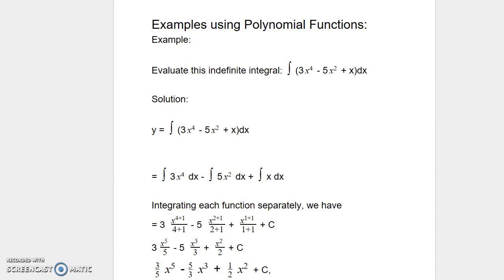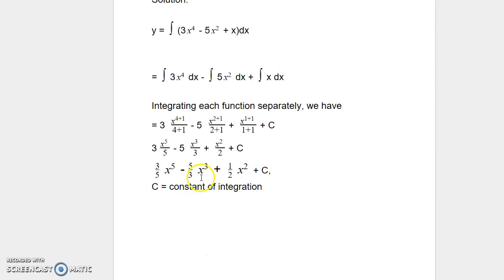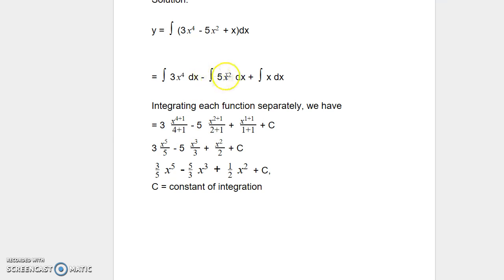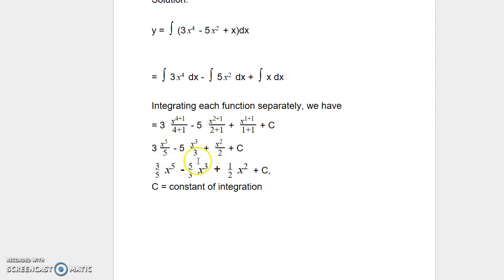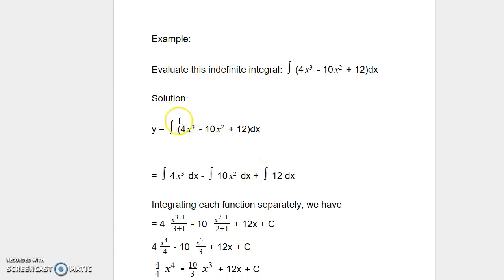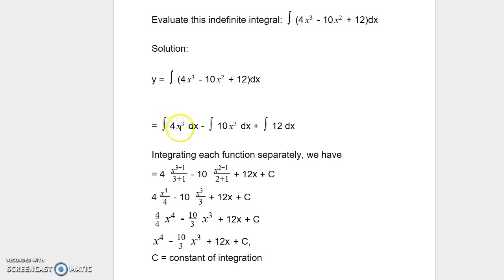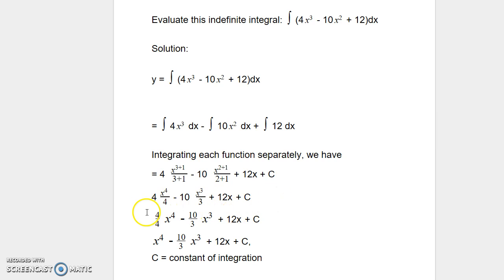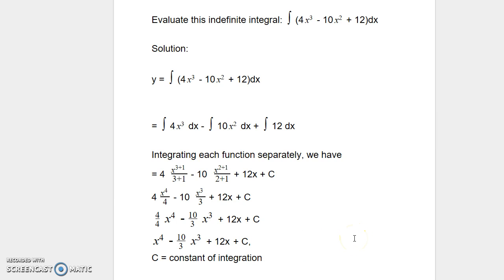Example Problems using Polynomial Functions-1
In this presentation we will be solving example problems in polynomial functions.